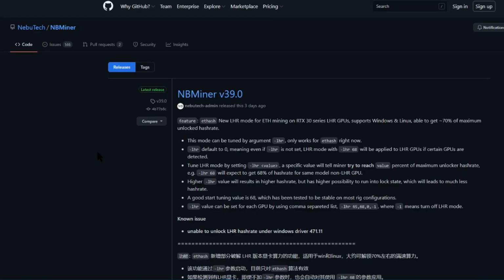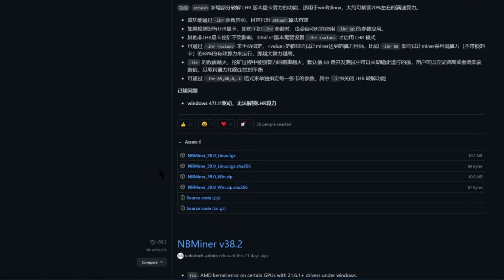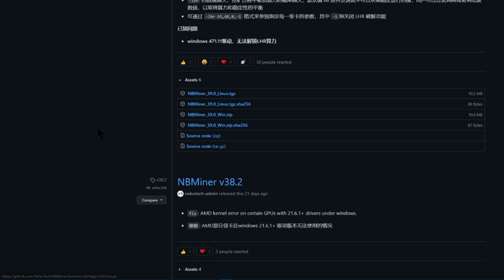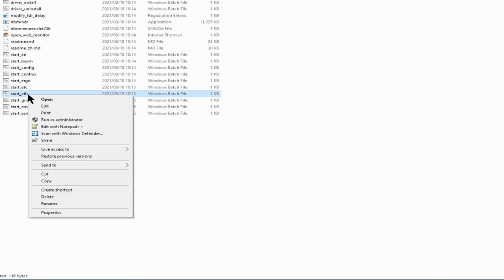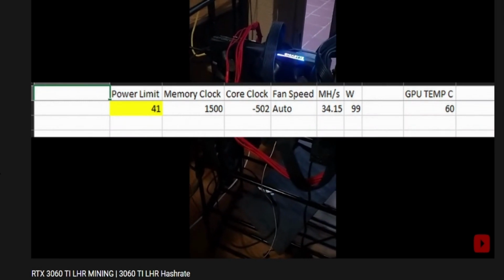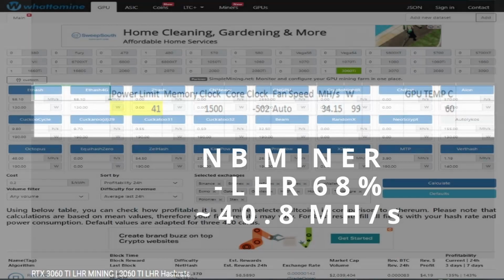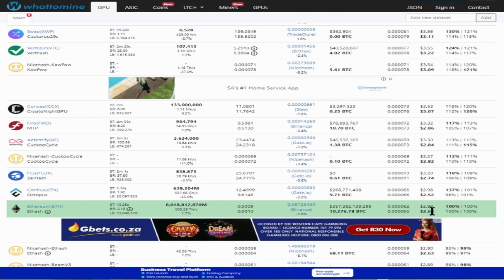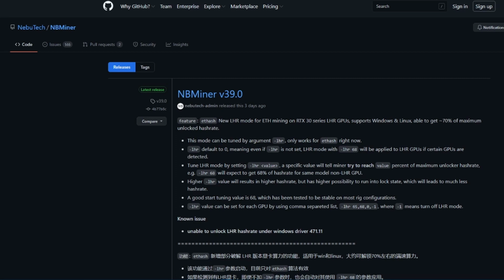RTX 3060 TI LHR HACK | Hashrate and Profitability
In this video I discuss the new NB Miner V39.0 LHR Hack which produces 68% of the full hash rate for the Nvidia LHR GPU's

0:00 RTX 3060 TI LHR HACK Ethereum
0:10 NB MINER v39.0 LHR HACK
0:20 Where to get NB MINER v39.0
0:45 How To Download NB MINER LHR HACK
1:10 How to edit NB Miner BAT FILE LHR HACK
1:40 RTX 3060 TI LHR Hashrate Ethereum
2:30 RTX 3060 TI LHR Hashrate Ravencoin
2:40 RTX 3060 TI LHR Hack Hashrate Ethereum
3:00 NVIDIA LHR CARDS HACK

PCI-e 6 Pin to Dual PCIe 8 Pin (6+2) Graphics Card PCI Express Power Adapter

6 Pack 6 Pin 4 Pin Gold USB 3.0 8 Solid Capacitors 6 LED Riser 010 010S VER010-X

Gigabyte GA-B250-FinTech LGA1151 Intel ATX Cryptocurrency Mining 12PCIe 3.0 DDR4 Motherboard

Open Mining Frame for 12 GPU Mining

PNY CS900 120GB 3D NAND 2.5" SATA III Internal Solid State Drive (SSD) - (SSD7CS900-120-RB)

CORSAIR HXi Series, HX1000i, 1000 Watt, 80+ Platinum Certified, Fully Modular - Digital Power Supply

HP - 750W Common Slot Gold Redundant HE Power Supply

Breakout Board for HP 1200w/750w Server PSU + 12pcs 16AWG PCI-E 6Pin to 6+2Pin Cables 27.5Inch Length

Corsair Vengeance LPX 8GB (1 x 8GB) DDR4 DRAM 2400MHz

Intel BX80677I57400 7th Gen Core Desktop Processors

CORSAIR iCUE SP120 RGB Elite Performance 120mm White PWM Single Fan